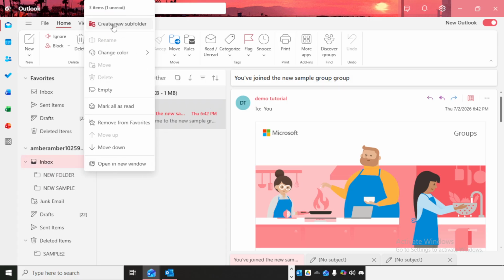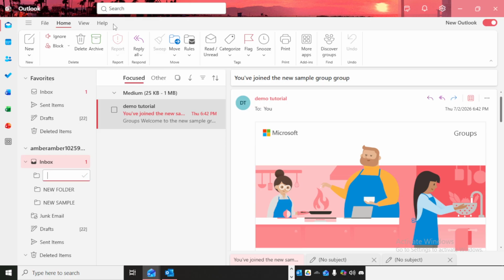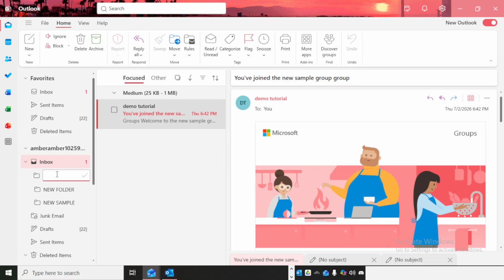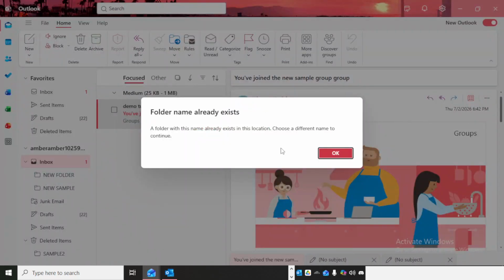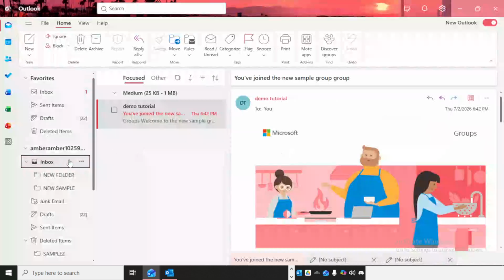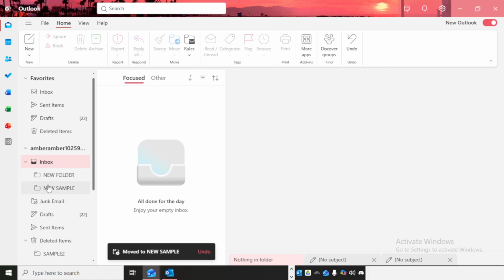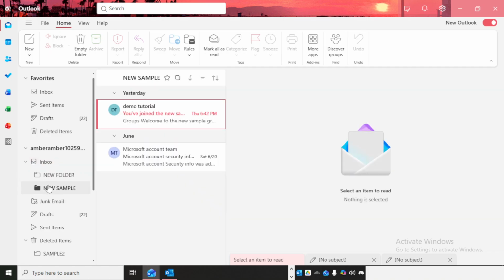How to make a new folder in Outlook (full guide 2026)